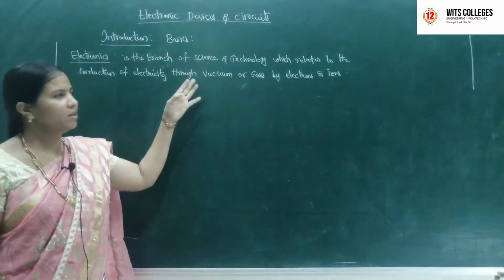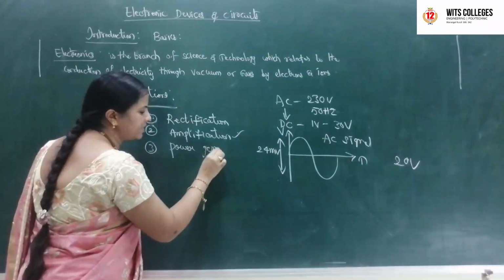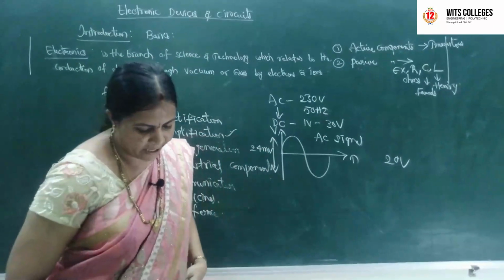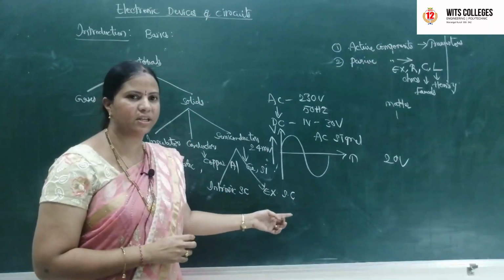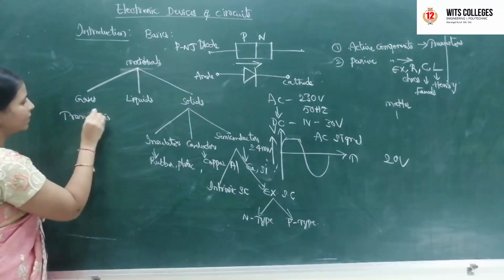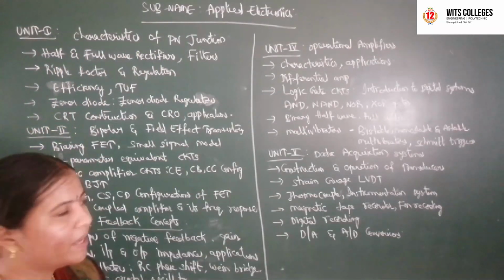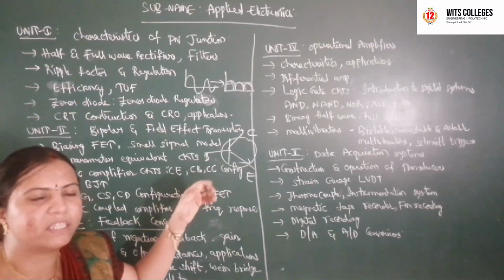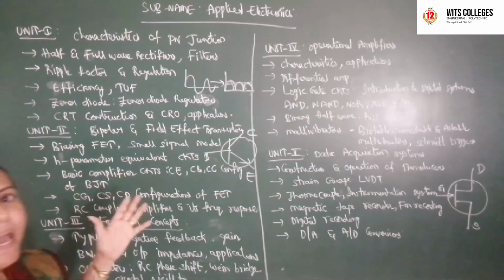MECH- APPLIED ELECTRONICS INTRODUCTION LECTURE 1 // WITSCONNECT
MECH- APPLIED ELECTRONICS INTRODUCTION LECTURE 1 //